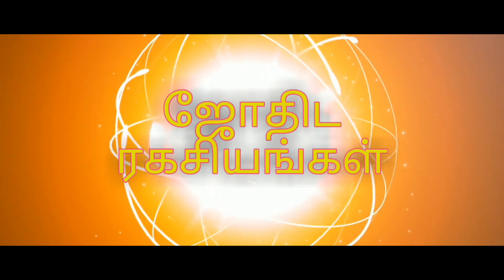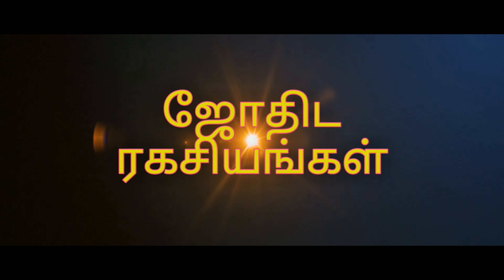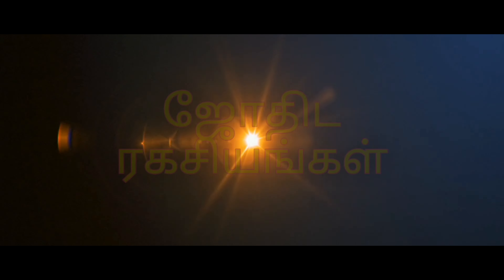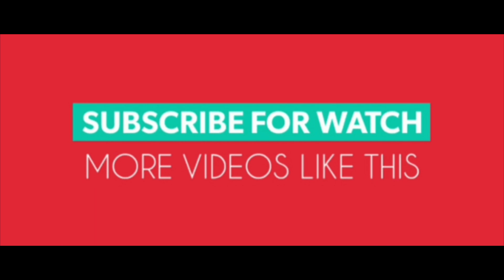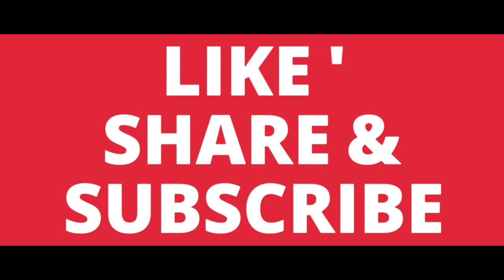யானை சிலை படம் வீட்டில் எங்கு வைத்தால் செல்வ செழிப்பு அதிர்ஷ்டம் வெற்றிகள் குவியும் | yanai silai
Below is telegram link for our channel group

இதுவரை சொல்லாத பணவரவை அதிகரிக்கும் 3 பச்சை கற்பூர ரகசியங்கள் | pachai karpooram | bairavar peedam

ThangamthangapariharamTamil ,Vettilthangamsera ,thangamsera வீட்டில் தங்கம் சேர,

நீங்கள் சொன்னது நடக்க வார்த்தை வசியமாக இதை செய்தால் போதும் | Mayan Senthil | kirambu vasiyam

காரிய சித்தி பெற, Selvam peruga thanthram Tamil, Selvam peruga tips Tamil, Selvam sera enna seiya vendum, Selvam sera tips tamil, செல்வம் சேர தாந்திரீகம்,

Thangam semippu Tamil, Thangam sera parikaram Tamil, Thangam thanga pariharam Tamil, Vettil thangam sera, Selvam peruga pariharam Tamil, Selvam peruga Tamil, Selvam peruga tips Tamil, Selvam sera valigal Tamil.

செல்வம் பெருக வழிமுறைகள், மகாலட்சுமி மந்திரம், மகாலட்சுமி, காரிய தடை நீங்க, பணக்கஷ்டம் நீங்க, தேங்காய் தீபம், வெண்கடுகு தீபம், செல்வம் பெறுக, நைவேத்தியம்,

kuladeivam ,kuladeivavazhipadu,kuladeivampooja,poojai ,puja,secret ,lawofattraction

parigaaram ,fridaypoojai,spiritualtips ,deepam ,panam ,parikaram ,vilakku,deepam

Vilakku,Deepam,aanmeegatips,காமாட்சிவிளக்கு ,காமாட்சிதீபம்,kamatchivilaku ,Poojaroomtips,kamatchideepam

poojaitips,panamathigamagavara,aanmeegam
மைத்ர முகூர்த்தம்,,Mythra muhurtham, kadan theera pariharam in tamil,kadan prachanai theera in tamil,loan problem tamil,loan problem solving,loan problems,
parigarapalangal daily uses pooja room tips,daily uses pooja room tips in Tamil,New pooja room tips,pooja room tips,aanmeega tips